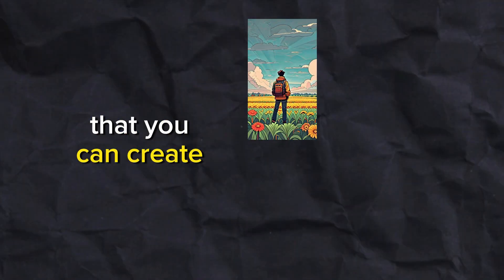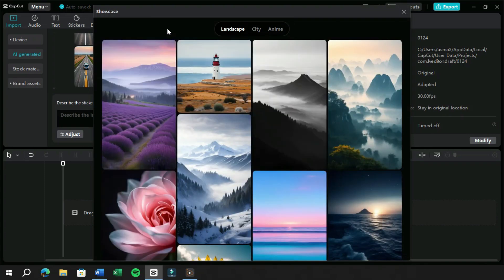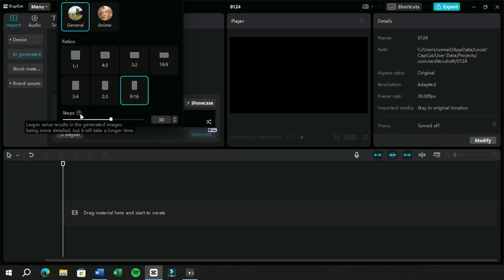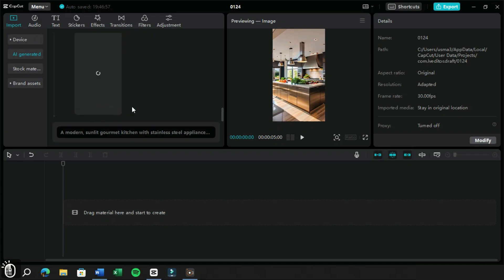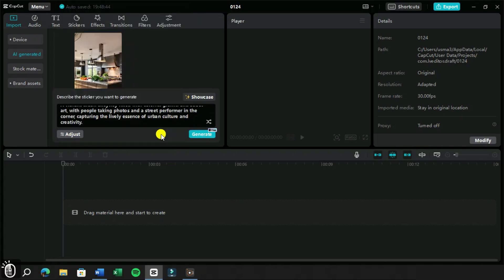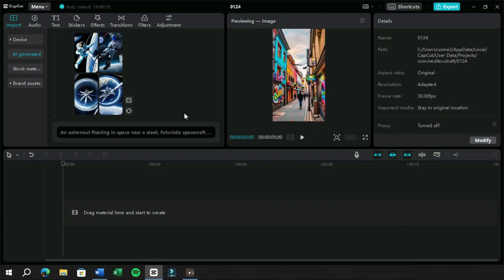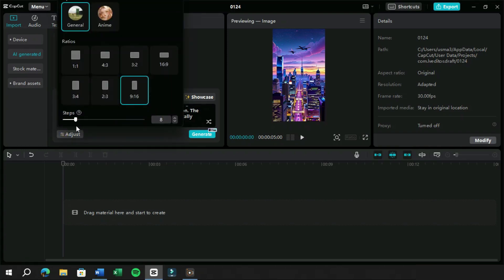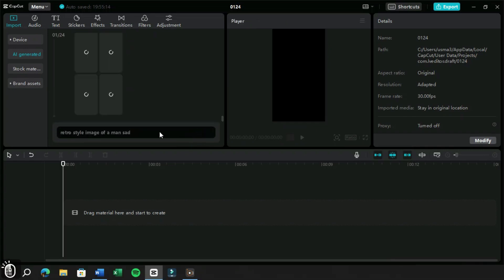Free Midjourney Alternative 🔥 | How to Create Stunning Images with Capcut PC AI Generator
AI Revolution in CapCut! 🌟💫
In this video, we will show you how to use the amazing AI image generator feature in Capcut PC. This feature allows you to create realistic and detailed images based on your text prompts. You can choose from different styles, ratios, and quality levels. You can also see some examples of what Capcut PC AI can do with different prompts. You will be amazed by the results!

👉 What we cover:
• Introduction to CapCut PC's AI Image Generator.
• Step-by-step guide to using this feature.
• Detailed exploration of image types, ratios, and quality settings.
• Live demonstrations with our best prompts (check the comments for these gems!).
• Tips on enhancing still images for dynamic reels.

This video is a must-watch for anyone who wants to unleash their creativity with Capcut PC AI image generator. You will discover how to create stunning images with just a few words. You will also learn some tips and tricks to optimize your images for better quality and depth.

🎬 Stay till the end for a sneak peek at our upcoming tutorials and some cool tricks with keyframes.